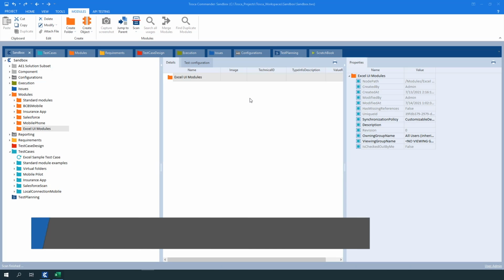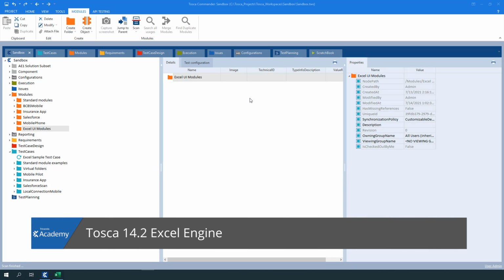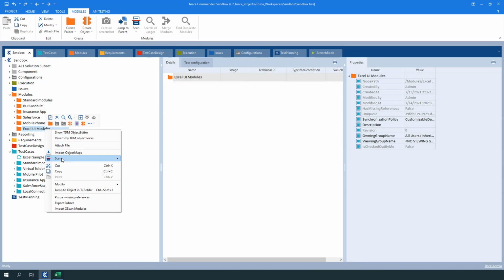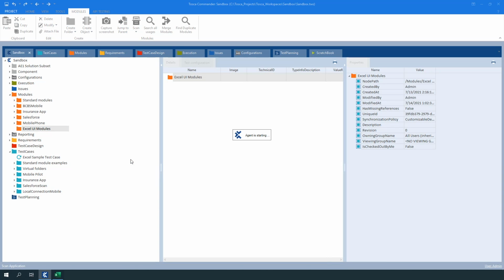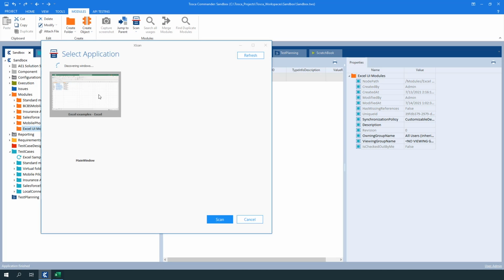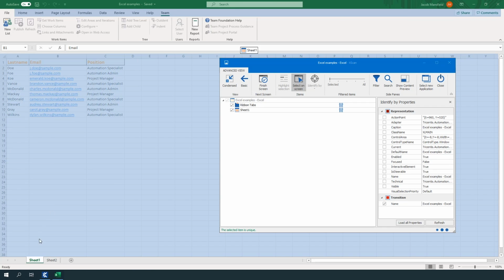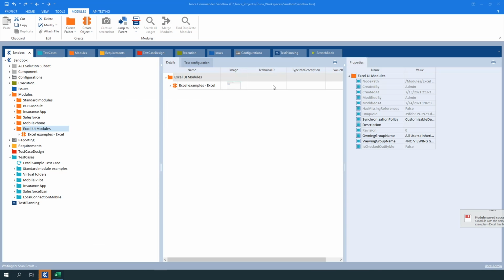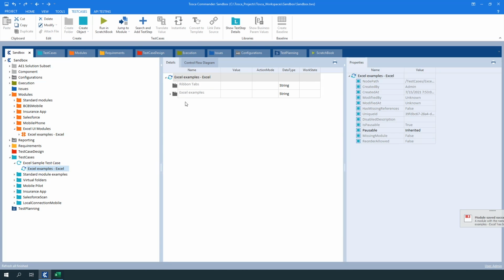Tosca 14.2 Excel Engine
In this video, we will show what are the differences between Excel and Excel UI engines.
Tosca Version used in this video: 14.2.